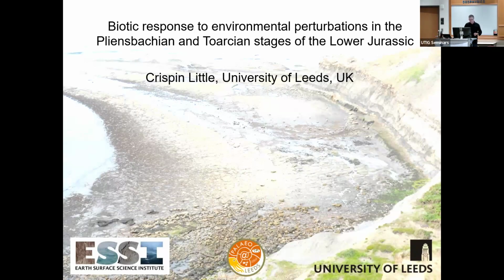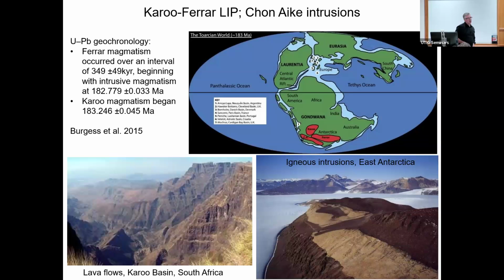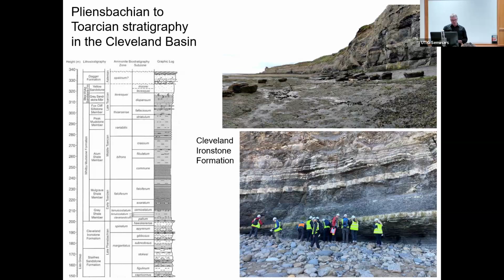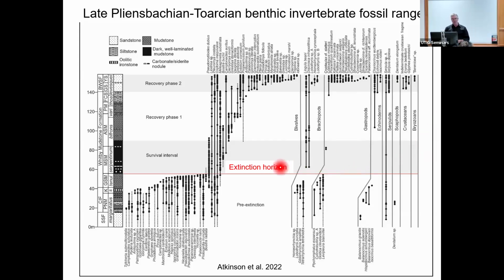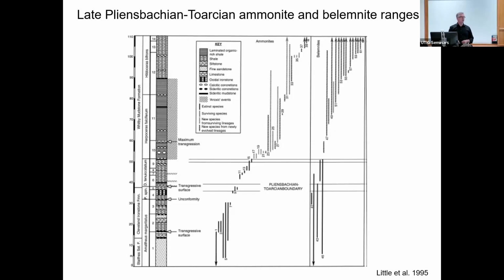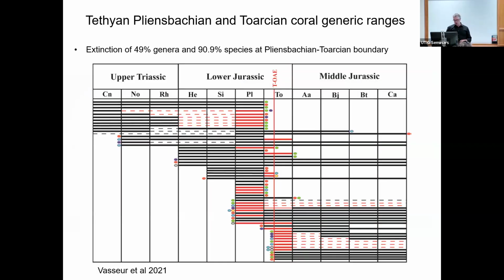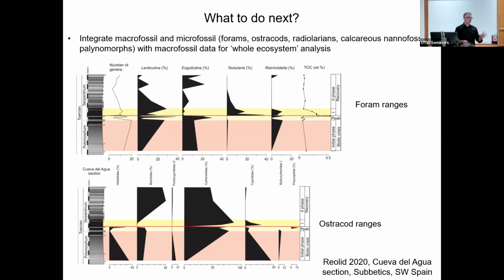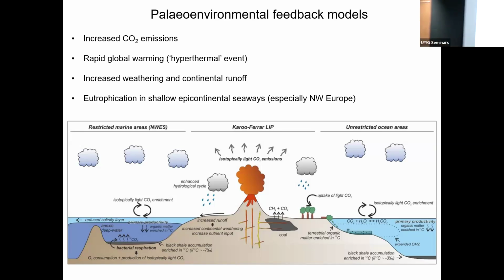Special UTIG Seminar: Crispin Little, University of Leeds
April 12, 2024.

Speaker: Crispin Little, Professor, School of Earth and Environment, University of Leeds

Host: Rowan Martindale

Title: Biotic response to environmental perturbations in the Pliensbachian and Toarcian stages of the Lower Jurassic

Abstract: The Lower Jurassic period was characterized by instability in global climate, with alternating greenhouse and icehouse states, and episodes of widespread oxygen depletion in the shallow marine environment. These episodes of oxygen depletion are marked by frequent intervals of increased organic carbon preservation in shallow marine sediments. The Pliensbachian stage of the Lower Jurassic was characterised by significantly cooler global temperatures than the preceding Sinemurian, and the following Toarcian stages, and ended with an extinction event (notably for ammonites) at the Pliensbachian-Toarcian boundary (Pl-To) ca. 184.2 Ma. About one Myr later the Toarcian Oceanic Anoxic Event (T-OAE) is characterized Corg rich black shale successions, particularly well developed in sedimentary basins in NW Europe, which display a negative δ13Corg excursion of -5 to -6‰, lasting 0.5 to 1.5 Myr. This excursion has been tied to a disruption of the global exogenic carbon cycle, but the ultimate source of the injected 12C is a matter of debate, with suggestions including methane hydrates, thermogenic methane produced by volcanism in the Karoo-Ferrar Large Igneous Province (LIP), wetlands, and permafrost destabilisation. The onset of the T-OAE in many (but importantly not all) sections is intimately linked to an extinction event that especially impacted the marine benthic macrofauna, but left the nekton largely unaffected. The recovery from this event is not well studied, but in one site, the Cleveland Basin of North Yorkshire, UK, although species richness recovered markedly as soon as environmental conditions ameliorated, other metrics of functional diversity and community structure did not attain pre-extinction levels until much later, some five million years after the extinction event.

The talk will be of interest to those working on macroevolution, paleontology, and the effect of large scale climate change on marine ecosystems.